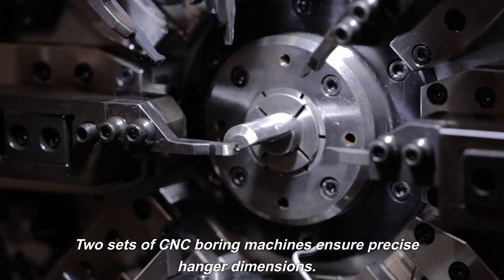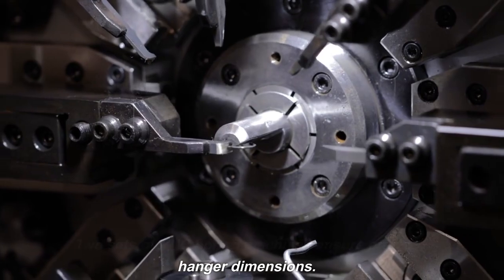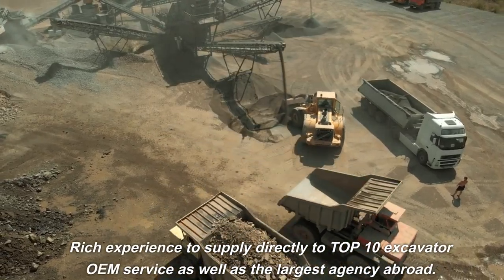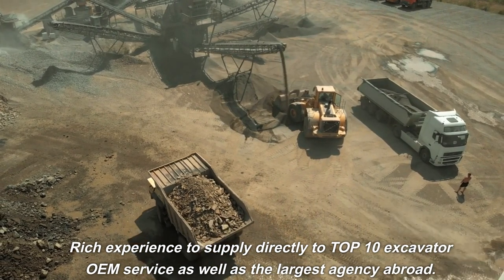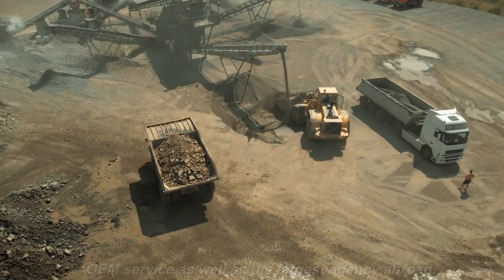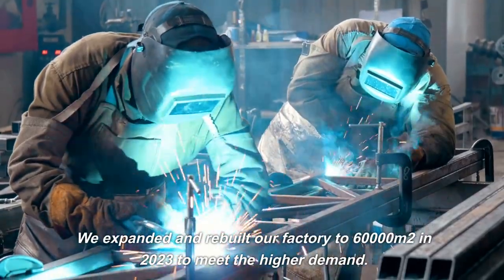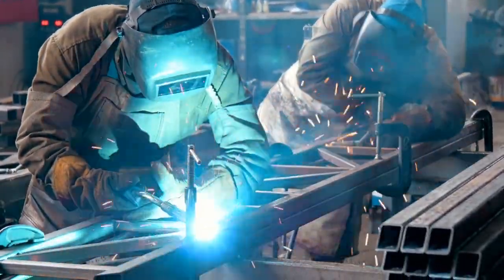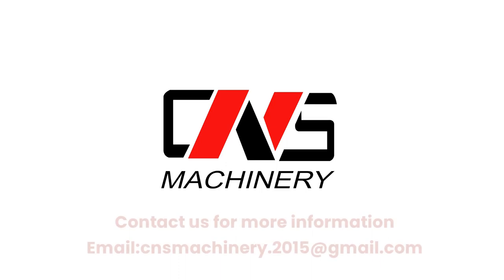CNS Customised Screen Sieving Skeleton Bucket | Rock, Stone & Sand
Enhance your excavating experience with CNS Customised Screen Sieving Skeleton Bucket! Perfect for handling rock, stone, and sand, this high-performance skid steer bucket offers efficiency and productivity. Load up to 8 pieces of 1.6m3 buckets for 30-ton excavators in a 20GP container. Our ten sets of Full direction welding positioners ensure precise welding, while two sets of CNC boring machines guarantee accurate hanger dimensions. Trust our rich experience in supplying top excavator OEM service providers and agencies worldwide. With our expanded and rebuilt 60000m2 factory, CNS Machinery meets your growing demands.